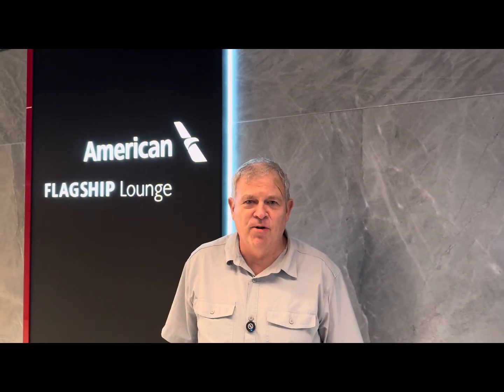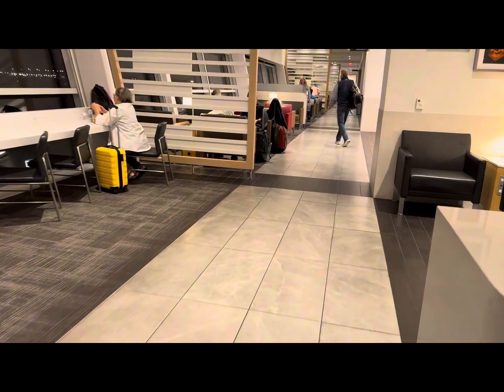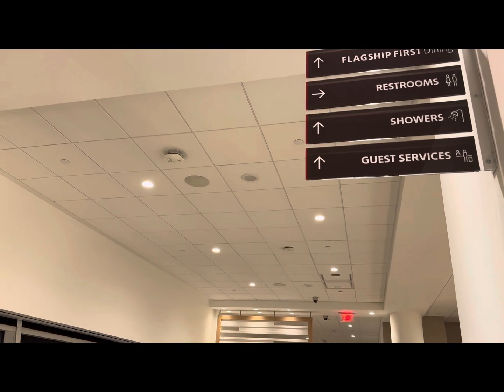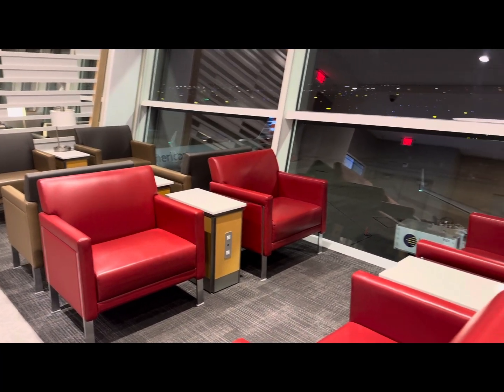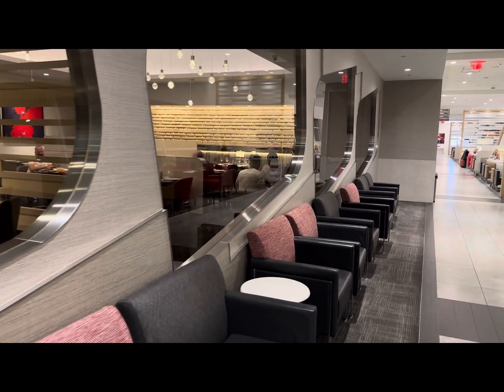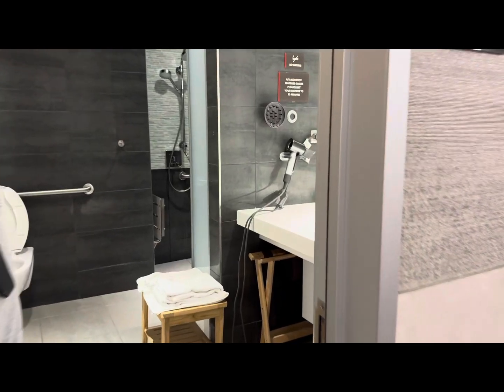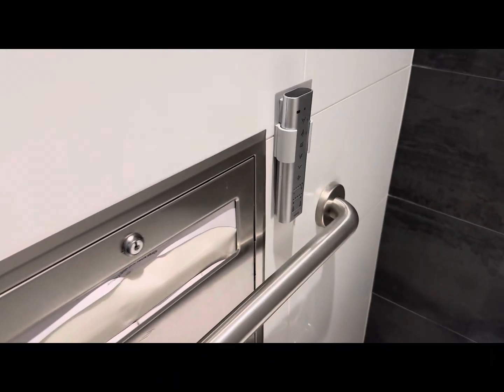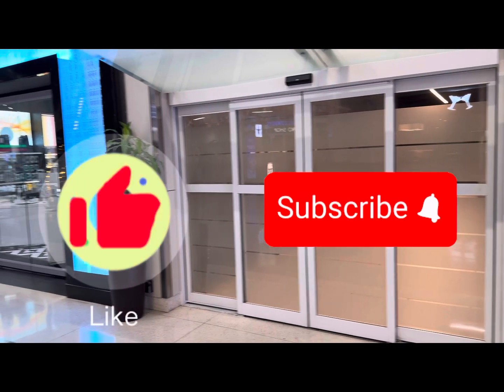DFW American Airlines Flagship Lounge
DFW American Flagship Lounge, best US Lounge
The food and drinks were good.  It was not too crowdy when we were there.  Great view of planes coming and going.

***Search terms
DFW, AA Business Class Lounge, Admiral lounge, American Airlines lounge, DFW Airport, Lounge,

Contents:
00:00 - Intro
0:34 - How to Qualify
0:58 - Tour
1:23 - Food and Drinks
2:17 - Showers
3:07 - Please subscribe